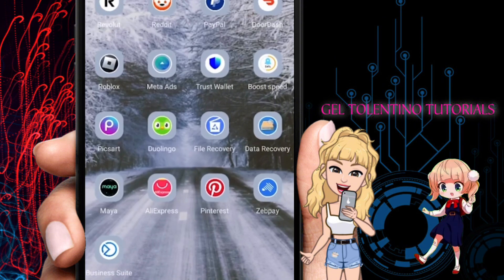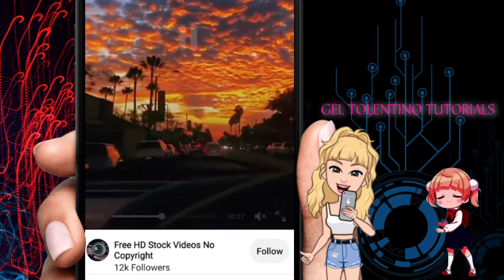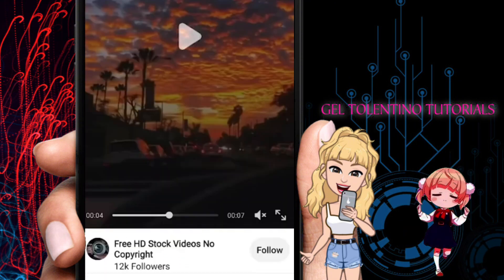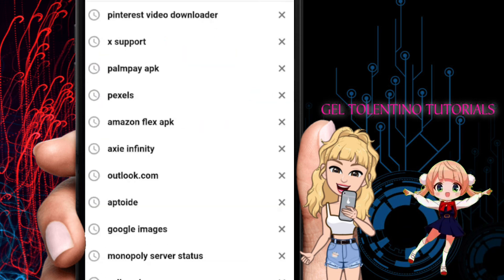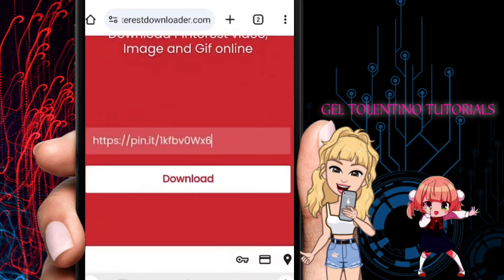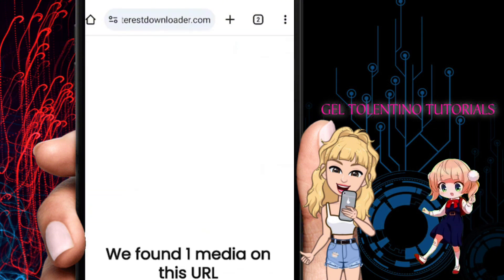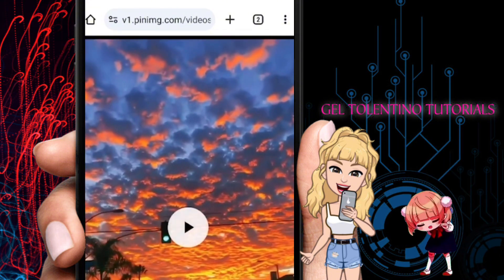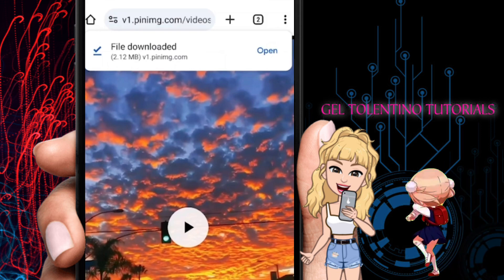HOW TO DOWNLOAD PINTEREST VIDEO TO GALLERY 2024 | BEGINNERS GUIDE | DOWNLOAD VIDEO IN PINTEREST